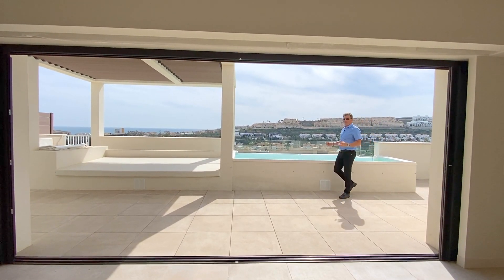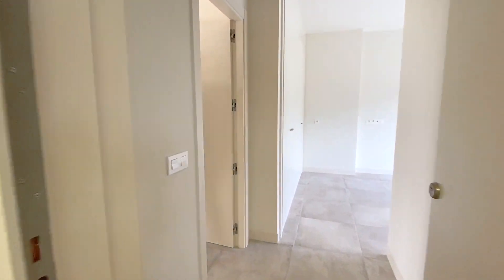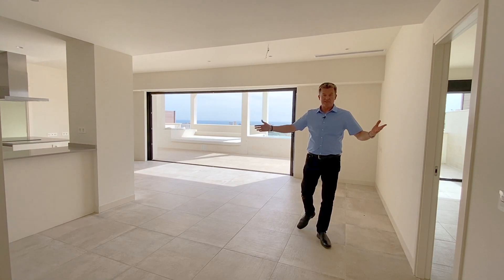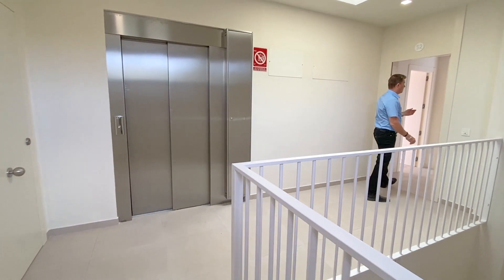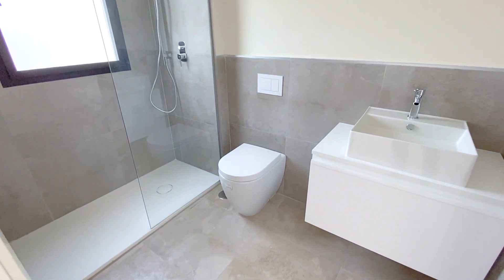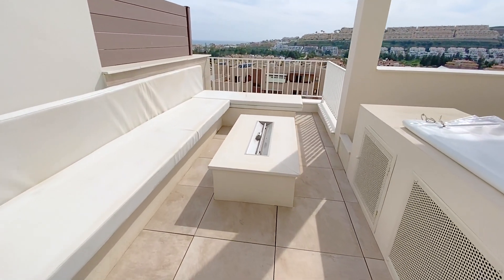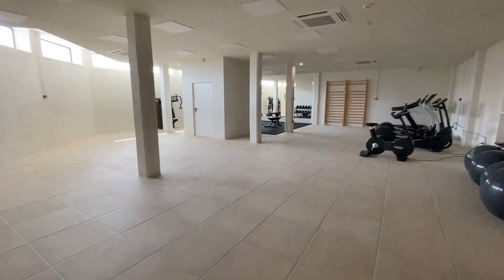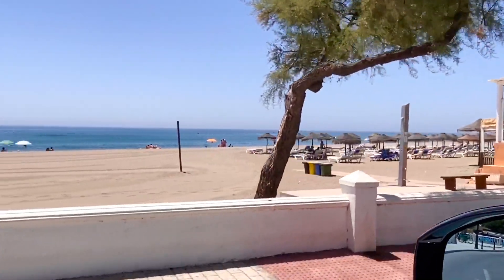4 Bed Penthouse For Sale La Cala de Mijas Costa del Sol TOP154380